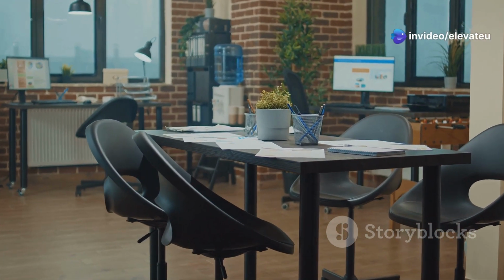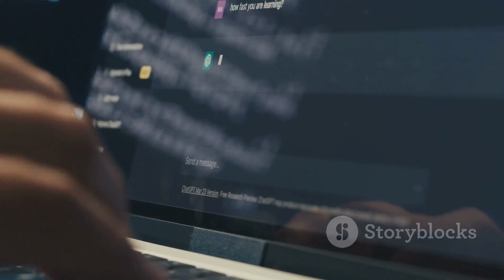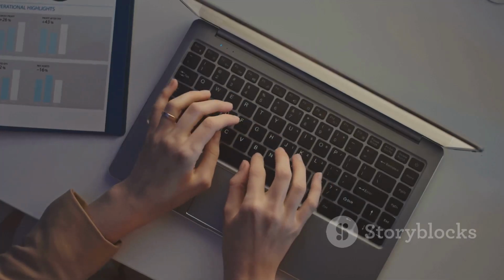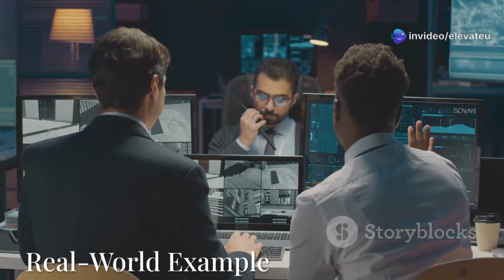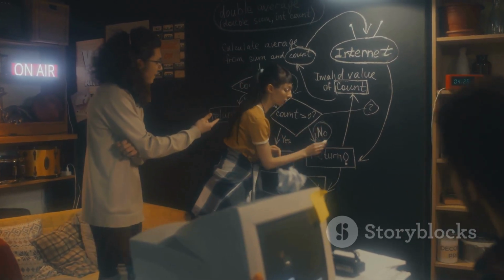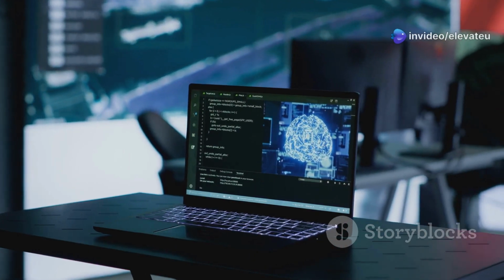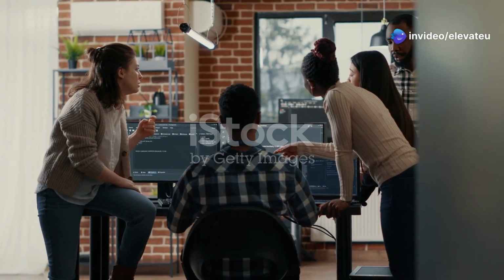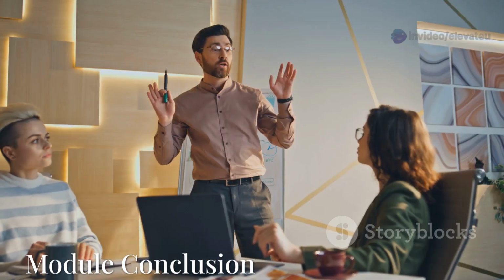Module 4 Boost Your Workflow with OpenAI Practical Tips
🔧 Module 4: Practical Applications & Automation with OpenAI
Learn how to integrate OpenAI tools into real-world workflows and automate key tasks across business, tech, and creative projects.

In this module, we cover:
✅ How to automate everyday tasks using ChatGPT and OpenAI tools
✅ Real-world use cases—from customer support to finance reporting
✅ Content generation: emails, reports, articles, and more
✅ Best practices to avoid common AI pitfalls
✅ Future AI trends and how to stay ahead
✅ Final project prep: Build your own AI-enhanced workflow

Whether you're a beginner professional or an advanced developer, this video will help you apply OpenAI models practically—turning smart ideas into scalable solutions.

📌 Perfect for: Product managers, engineers, content teams, business analysts, and anyone using AI to work smarter.

👉 Watch now to bring automation and AI into your day-to-day workflow.